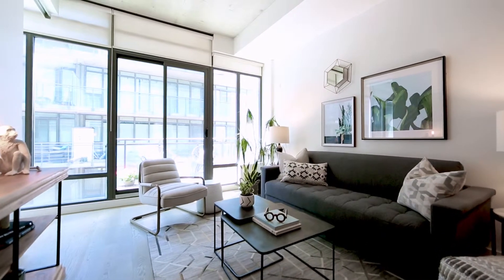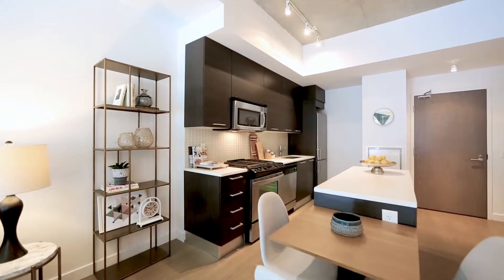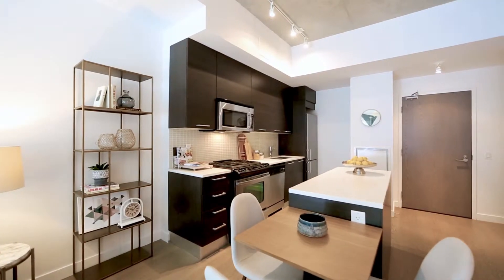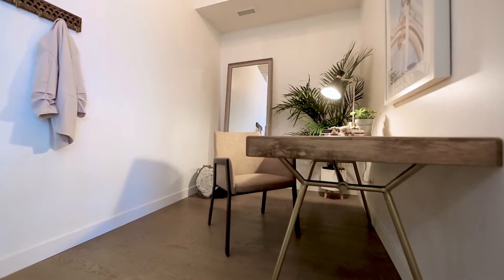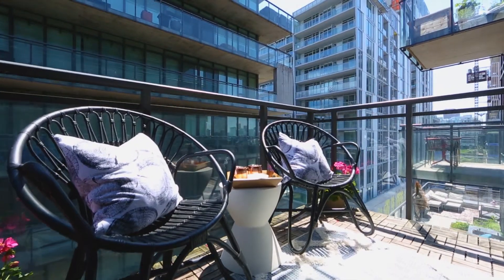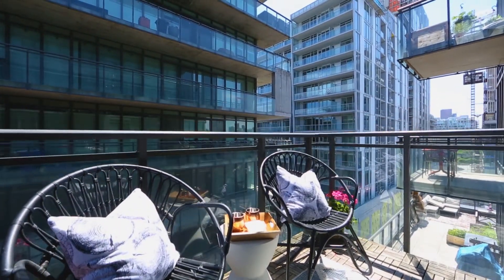90 Broadview Ave #624 - SOLD!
What? A Gorgeous Loft In The Ninety Just Hit The Market? Don't Sleep On This One! At 610Ft, This Spacious One Bedroom + Den Offers Refined Living - 10Ft Exposed Concrete Ceilings, Gorgeous Eat-In Scavolini Kitchen With Gas Range & Double Sinks, Stunning Bathroom With Soaker Tub And Rain Shower And A Sunny South Facing Balcony With Gas Line For Your Bbq. All This In The Heart Of Riverside - Steps To The Broadview Hotel And A Quick Hop Downtown.

Extras:Incl: Stainless Appliances (Gas Range, Fridge, Dishwasher, Microwave), Washer & Dryer, Light Fixtures, Window Coverings.